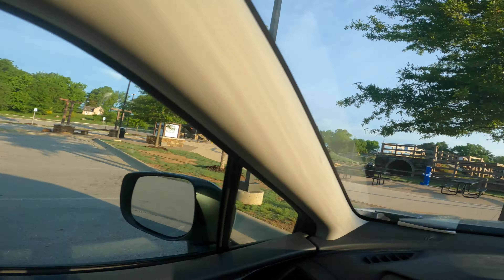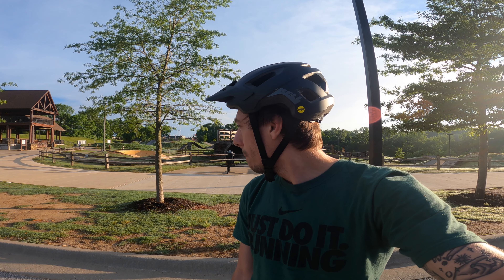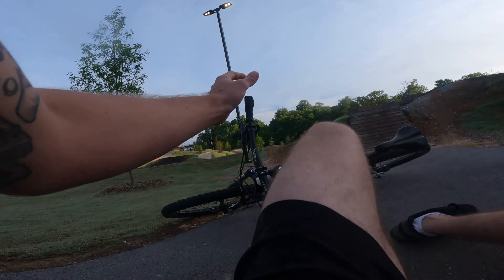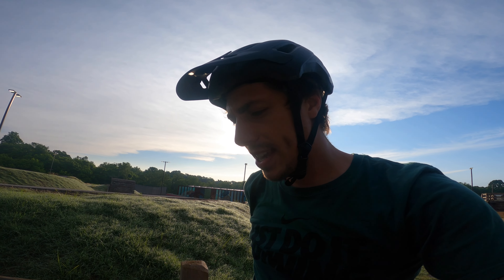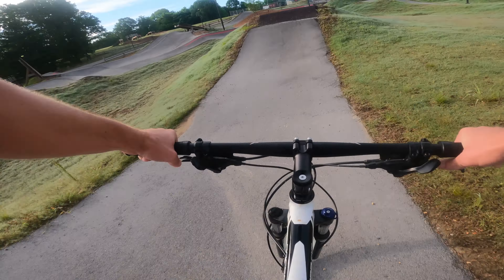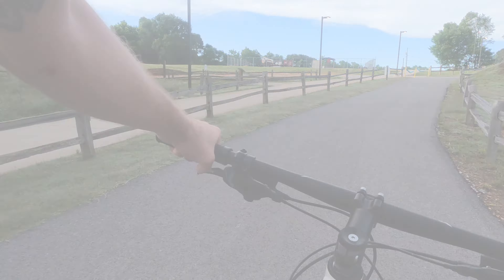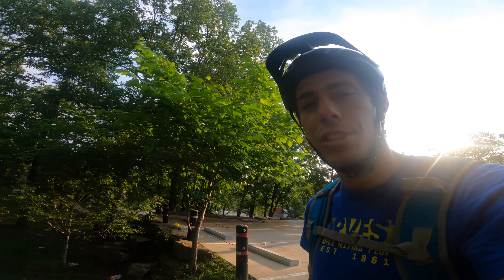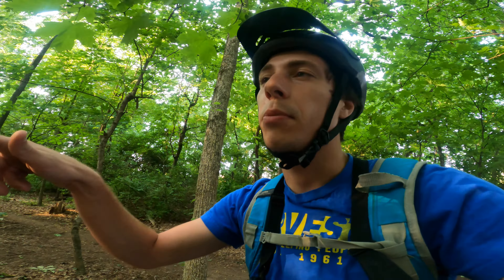GoPro Superview vs Linear + Horizontal Leveling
Just a quick little video comparing Superview vs Linear + Horizontal leving on my GoPro Hero 9. I'm using 4k30fps in all the clips, but plan on doing another video comparing the different resolution qualities.